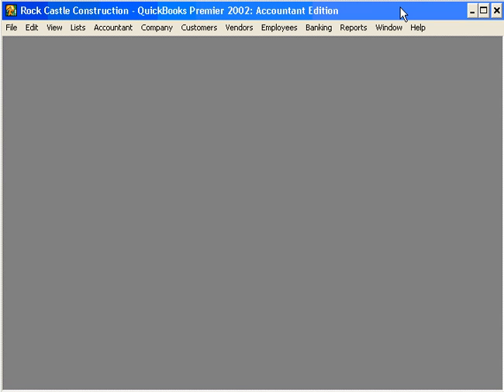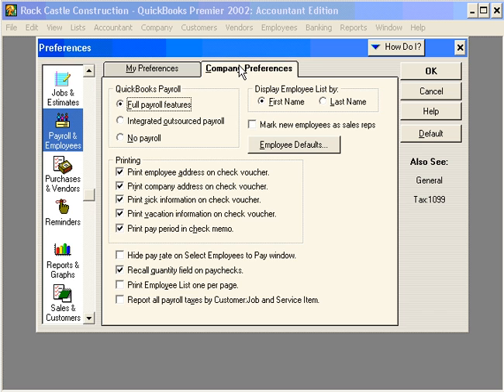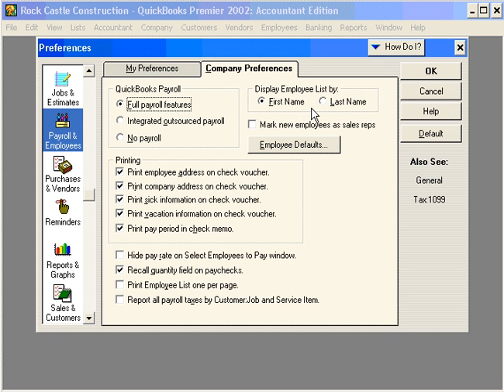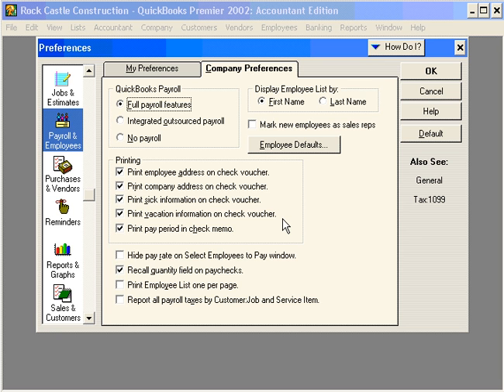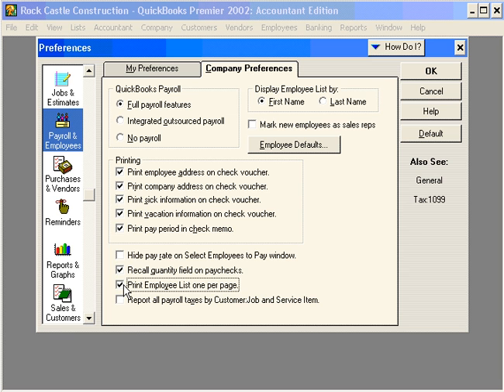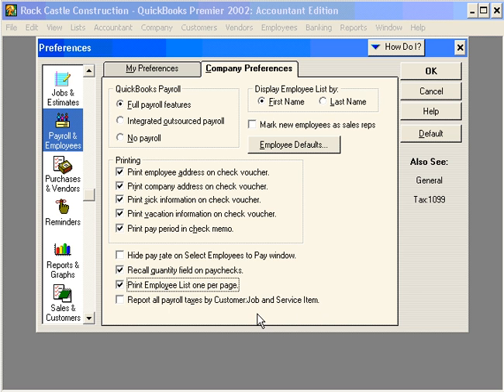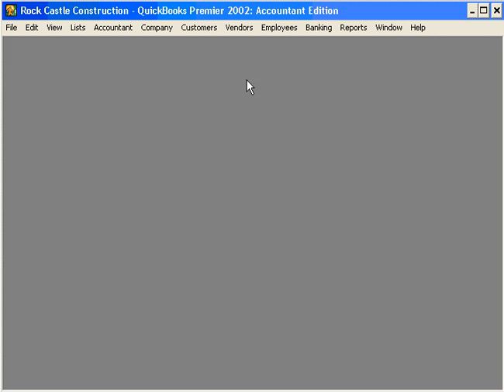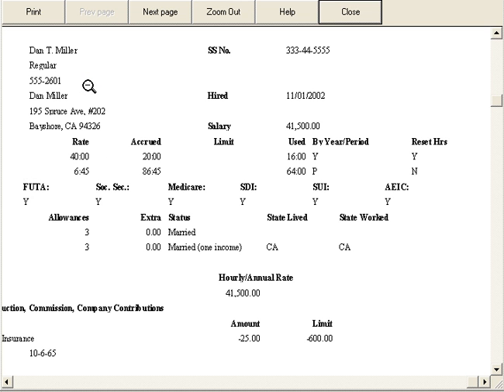9.0-2 Setting up Payroll Preferences